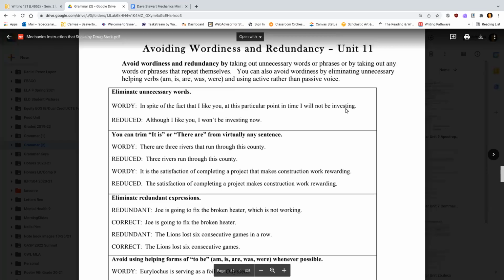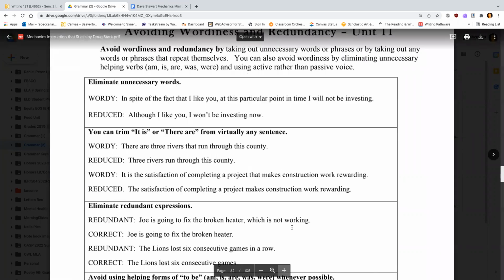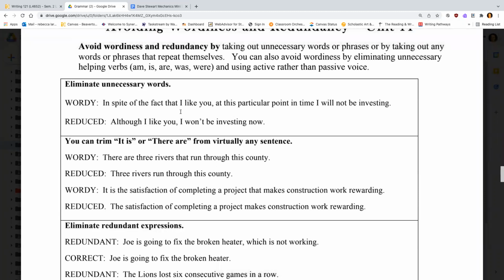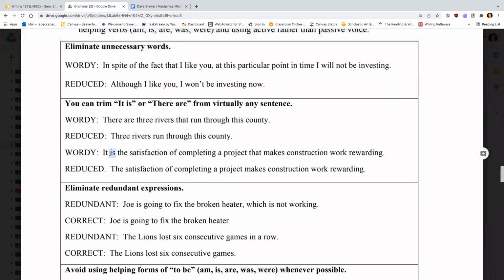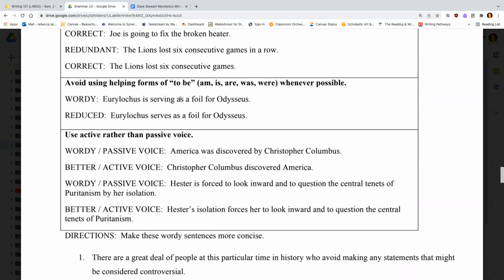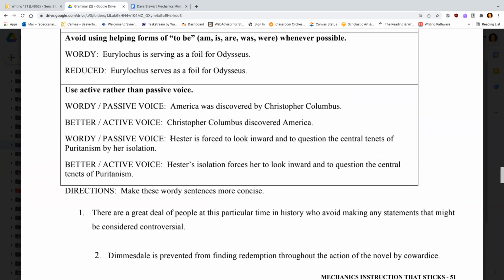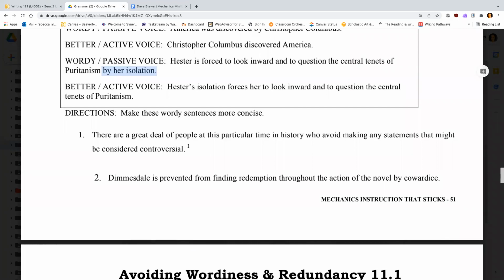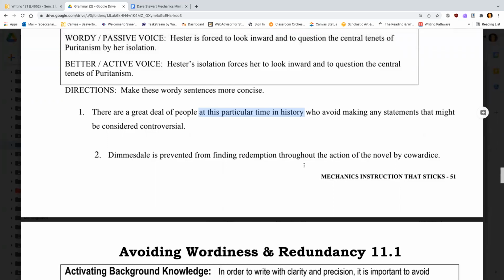Unit 11: Avoiding Wordiness & Redundancy